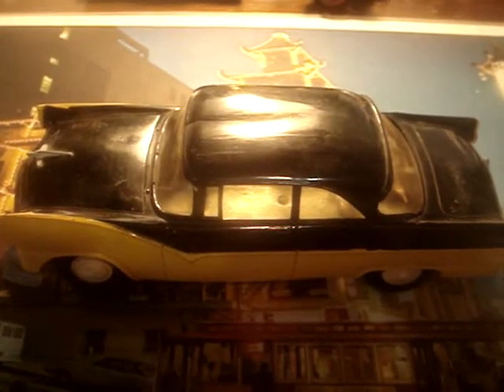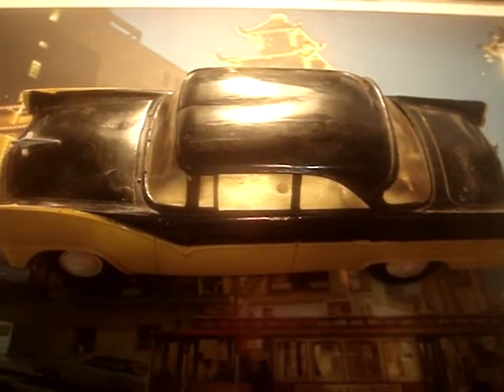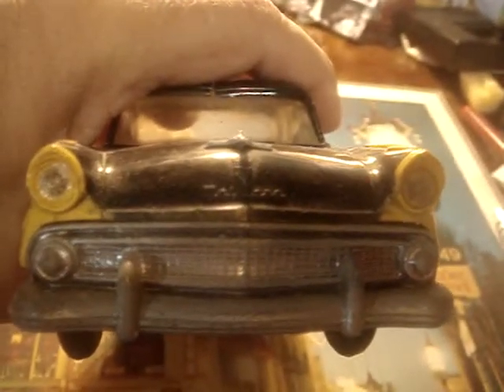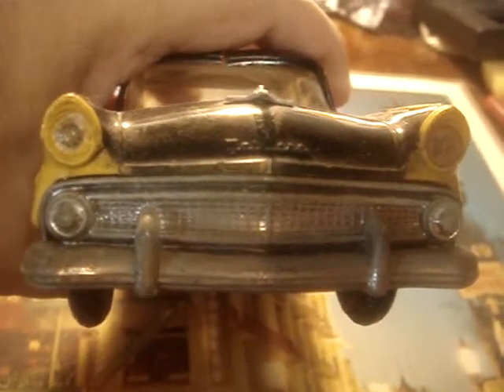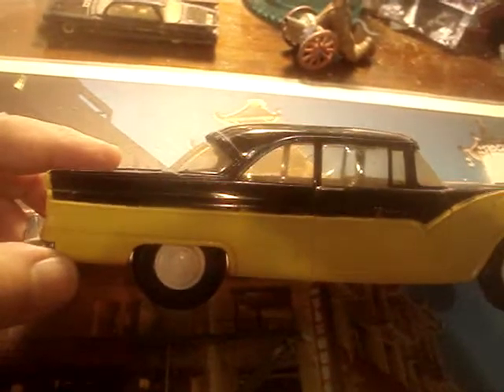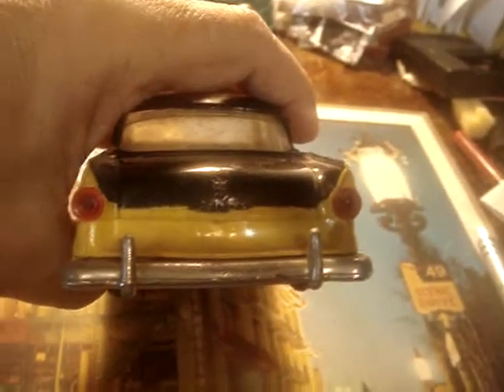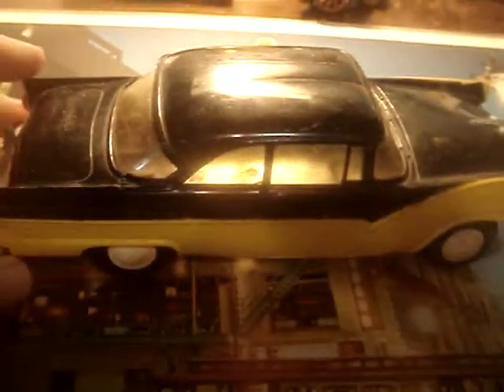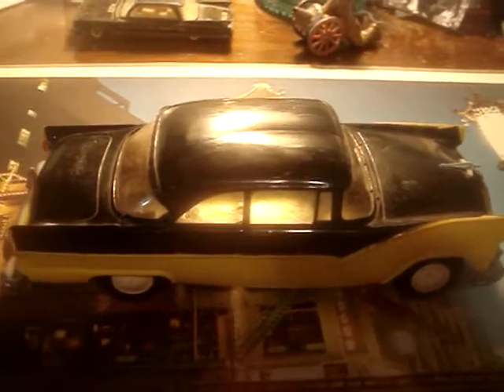1955 FORD TWO DOOR CLUBE SEDAN PLASTIC PROMO MODEL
The '55 Ford two door club coupe sold 173,311 copies and had a base price of $1,914 These were powered by either a 6 cylinder engine with 223 cubes and 120 hp., or a V8 with 272 cubes and 182 hp.  This promo model is in relatively good condition and part of my promo model collection.